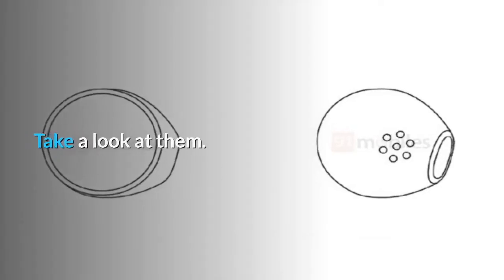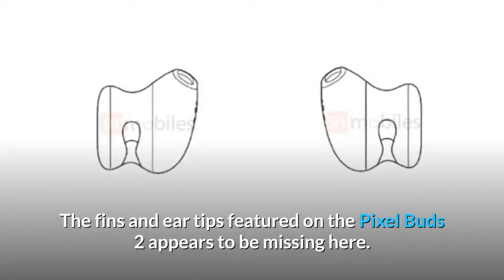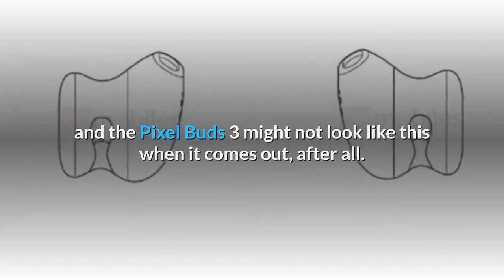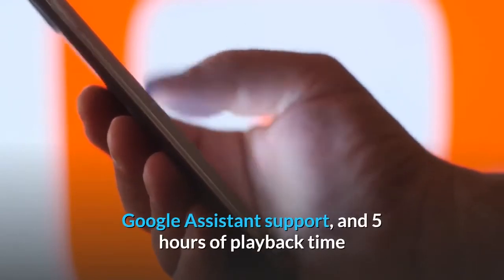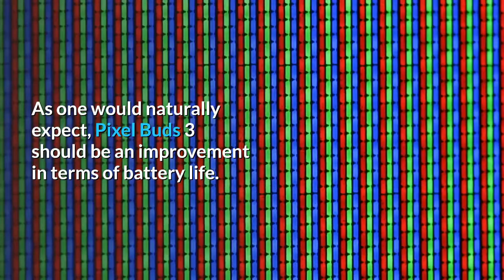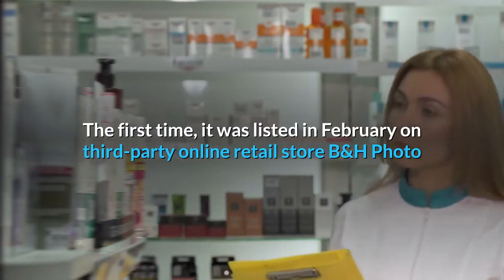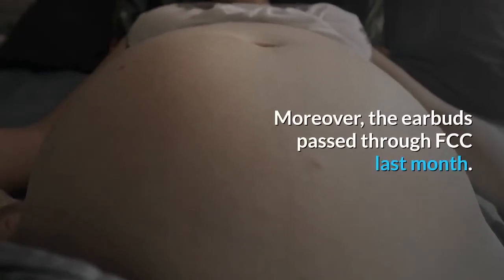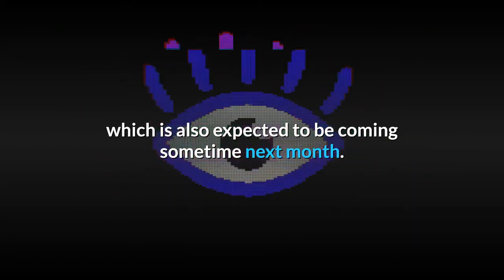alleged google pixel buds 3 design revealed patent images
Watch Alleged Google Pixel Buds 3 Design Revealed in Patent Images.